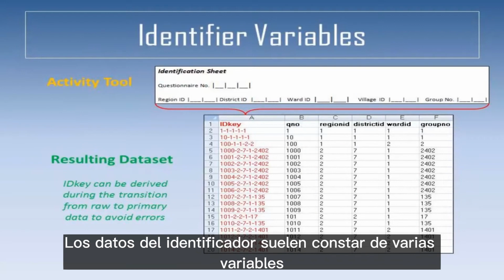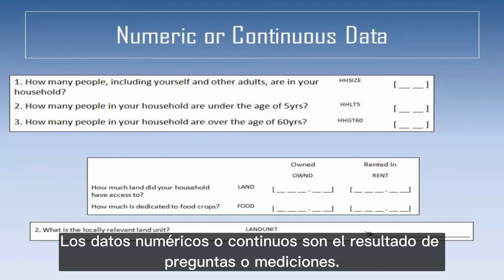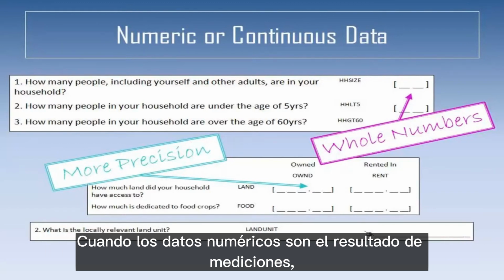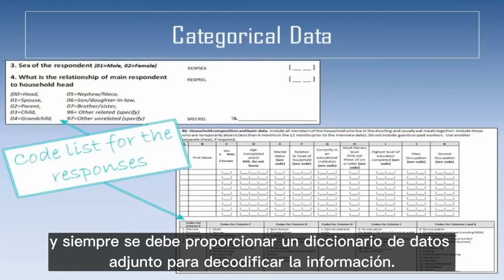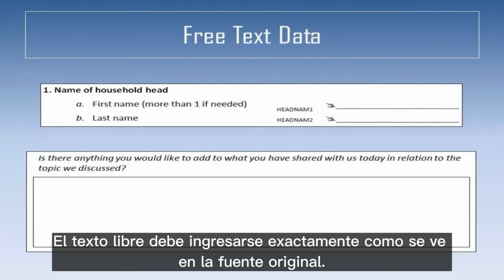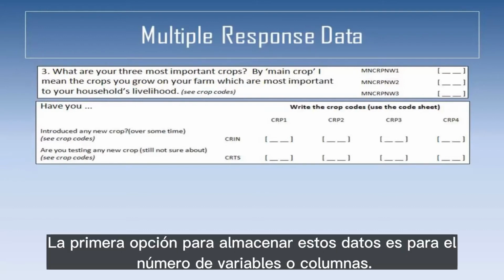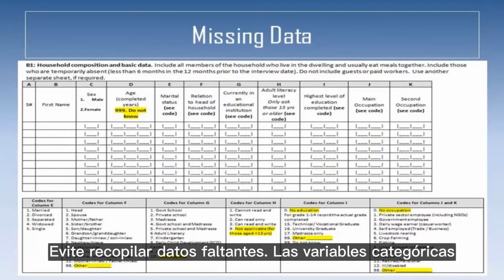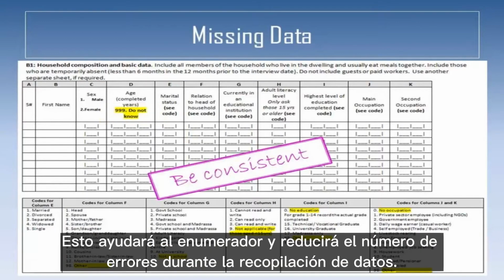Orientación para el manejo de diferentes tipos de datos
Este video se enfoca en el manejo de diferentes tipos de datos recopilados que generalmente se almacenan como variables. Los conceptos cubiertos en este video son relevantes para cualquier tipo de actividad de recopilación de datos.

This video was written and narrated by Hannah Fairbanks, and produced by Hannah Fairbanks and Dave Mills.

Contenido:
0:00 - Introducción
0:36 - Variables de identificación
1:16 - Datos numéricos o continuos
2:19 - Datos categóricos
3:05 - Datos de texto libre
3:48 - Datos de respuesta múltiple
4:40 - Datos perdidos
5:30 - Más recursos